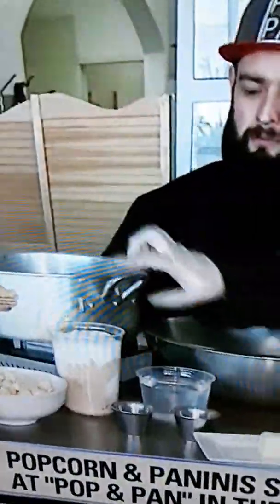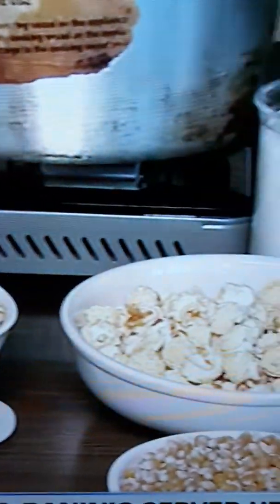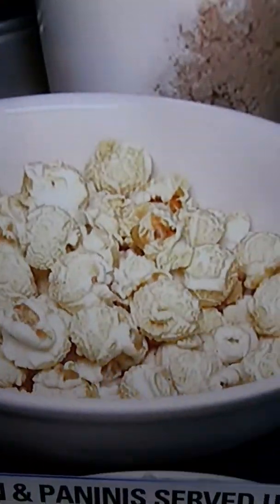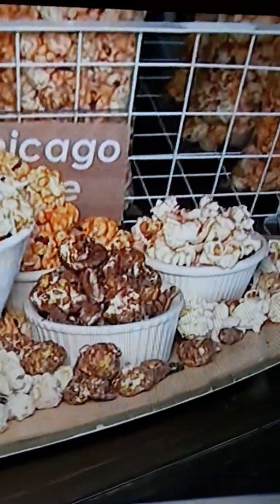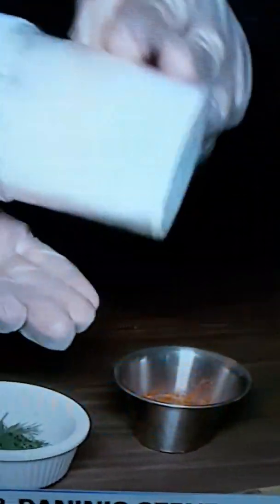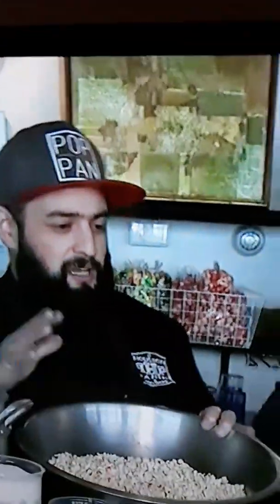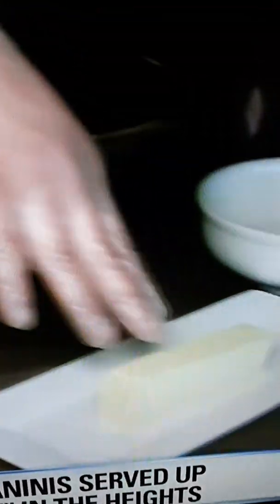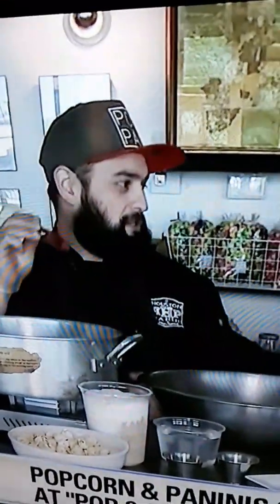POP & PAN POPCORN DAVID COLBY OWNER